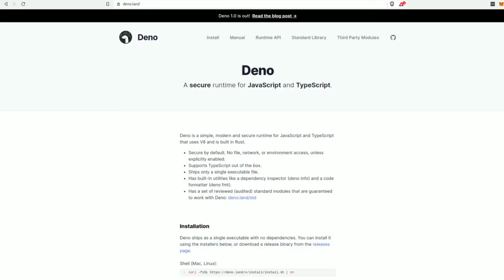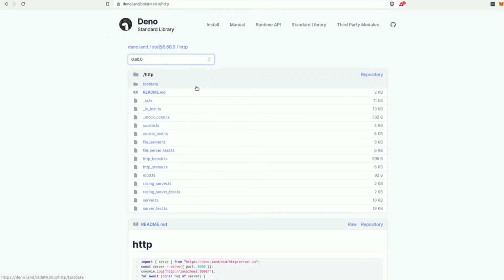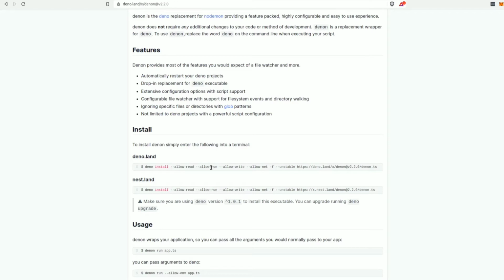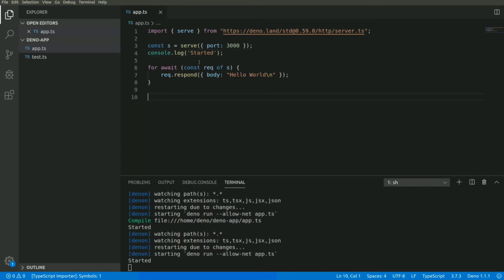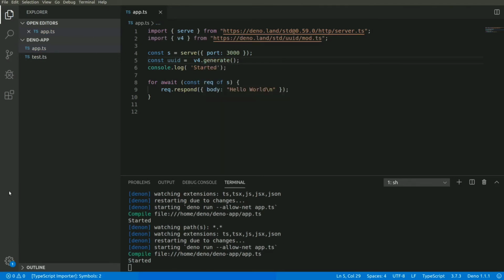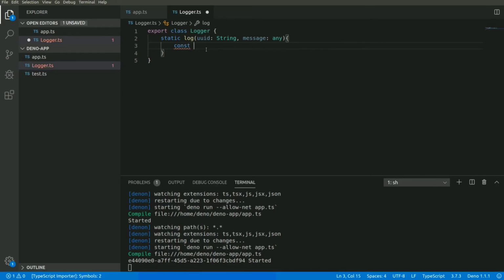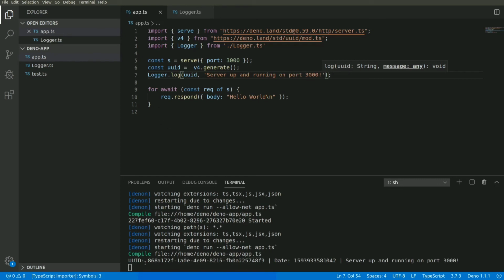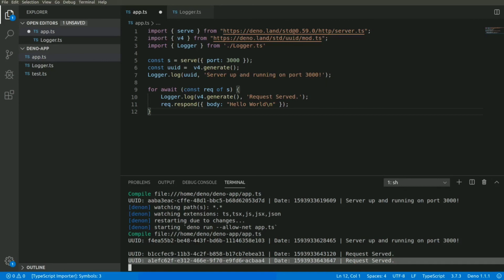Getting Started with Deno - Standard Libraries and Thirdparty modules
Deno is a secure JavaScript run-time, similar to Node.js.
It's much more secure to Node.js, supports TypeScript by default and is written in RUST.

Rayn Dahl who created node.js is also the creator of Deno. Deno overcomes many of the short comings of node.js, but is not a replacement of node.js as of yet.

If you are a node.js developer it's very easy to understand Deno and also spot the key differences.

Deno is still very young and hence not suitable for production applications. But it's a great time to start learning it and stay ahead of the curve and become an early adopter.

We can't obviously say for sure, but it's my understanding after working much with Deno that it's here to stay and get Big, but at the same time co-exist with nodejs.

This series covers the basics of Deno and helps you kick-start your Deno development.

In this video we build a simple logger in Deno, we will also learn how to use Deno Standard Libraries and Third-Party Modules.

Video 05: MongoDB: